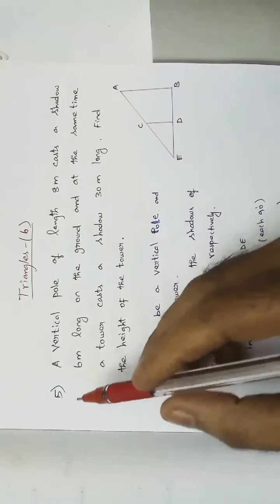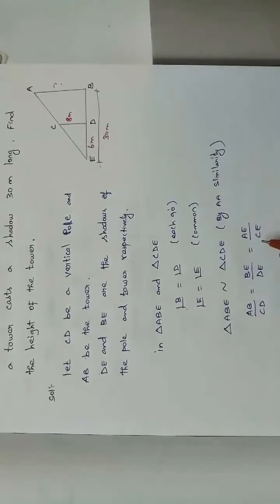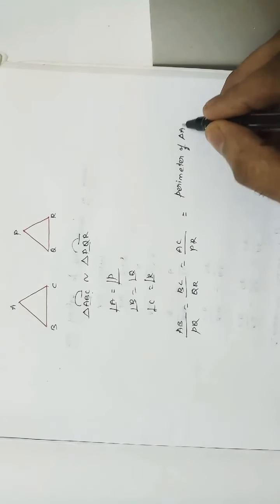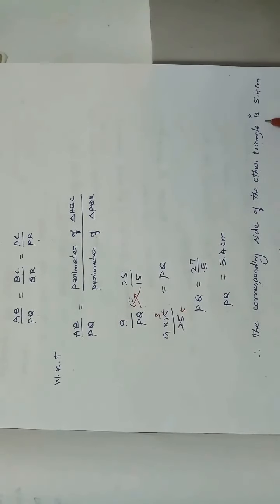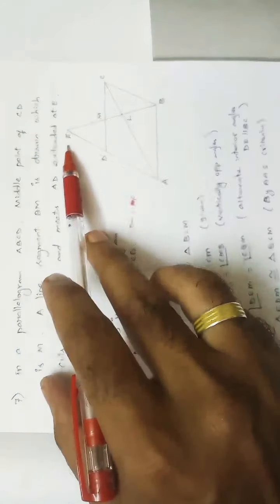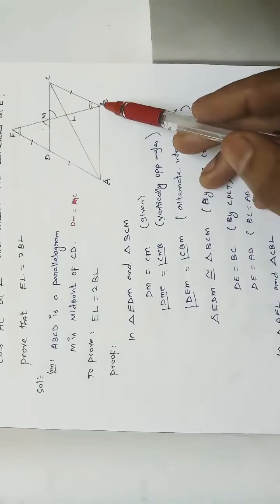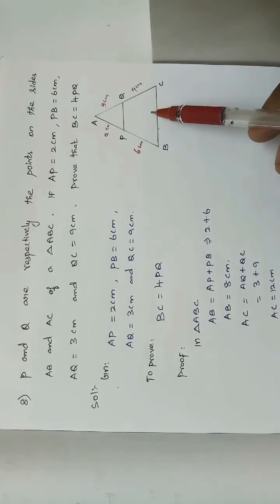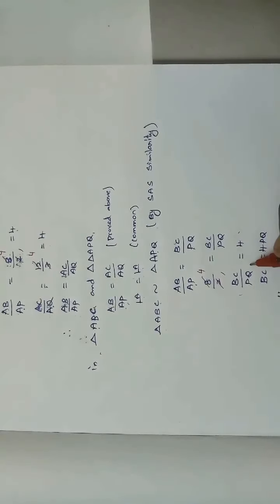Triangles (6)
Grade - 10
Subject:Maths
Ch: 06 - Triangles
Part - 06
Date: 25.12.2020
Day : Friday